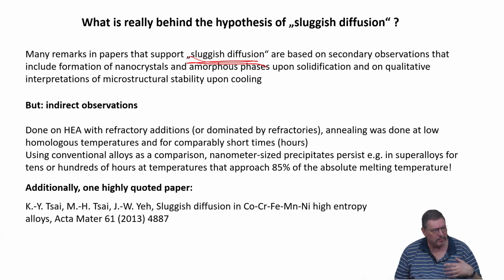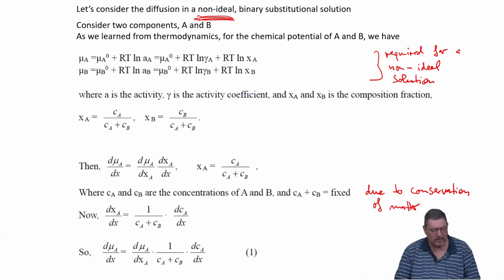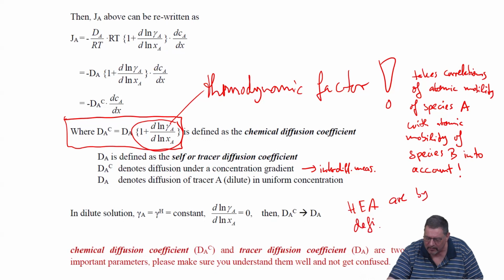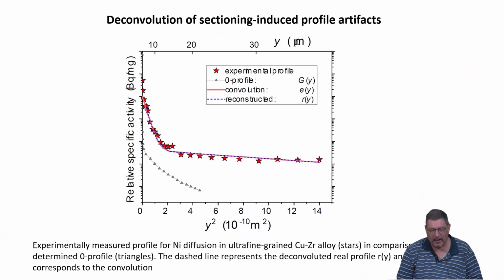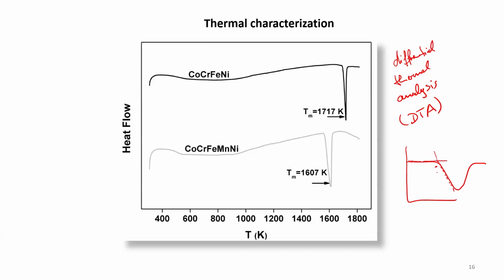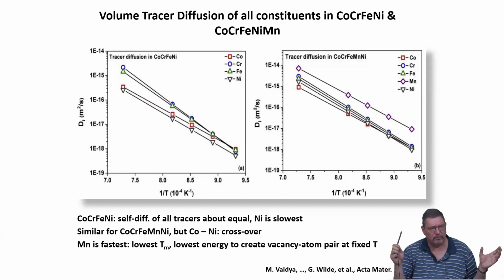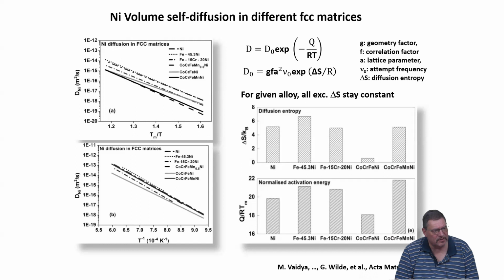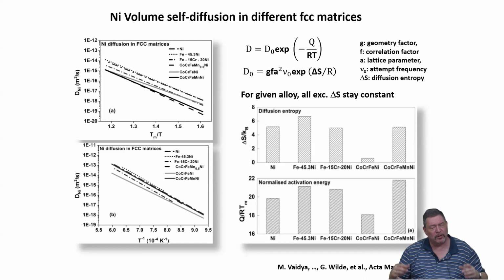Lecture 12: WHAT IS REALLY BEHIND THE HYPOTHESIS OF“SLUGGISH DIFFUSION"